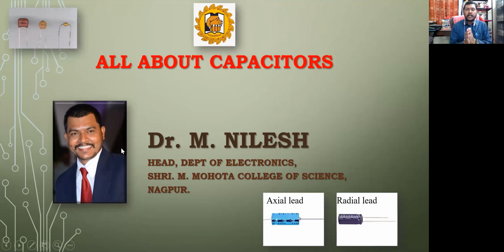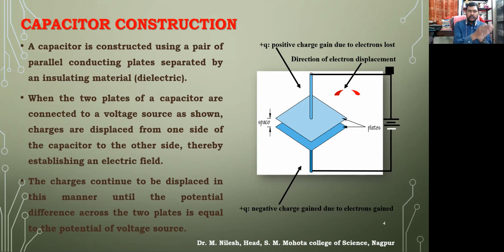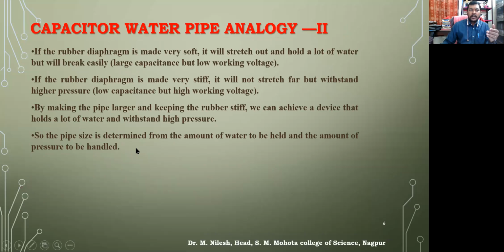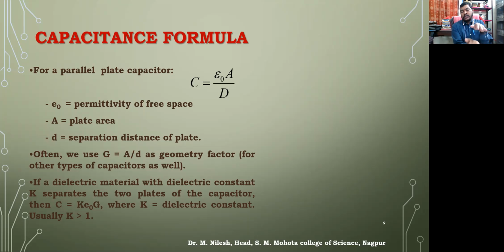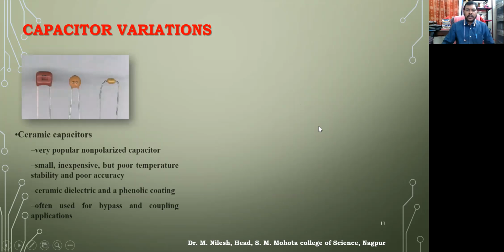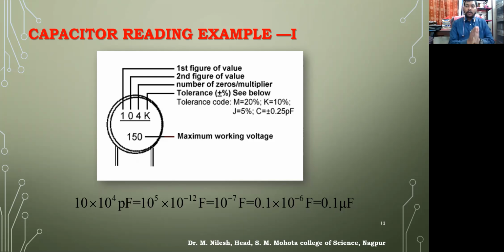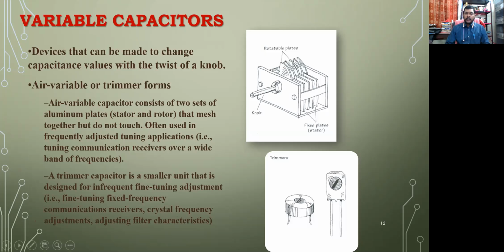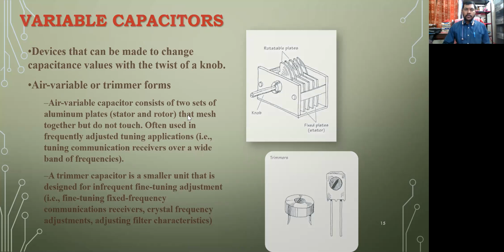Lecture 4 Sem I All about capacitor Concept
Introduction to capacitor

The capacitor is a component which has the ability or “capacity” to store energy in the form of an electrical charge producing a potential difference (Static Voltage) across its plates, much like a small rechargeable battery.

There are many different kinds of capacitors available from very small capacitor beads used in resonance circuits to large power factor correction capacitors, but they all do the same thing, they store charge.

A Typical Capacitor
Due to this insulating layer, DC current can not flow through the capacitor as it blocks it allowing instead a voltage to be present across the plates in the form of an electrical charge.
The conductive metal plates of a capacitor can be either square, circular or rectangular, or they can be of a cylindrical or spherical shape with the general shape, size and construction of a parallel plate capacitor depending on its application and voltage rating.
There are two types of electrical charge, a positive charge in the form of Protons and a negative charge in the form of Electrons. When a DC voltage is placed across a capacitor, the positive (+ve) charge quickly accumulates on one plate while a corresponding and opposite negative (-ve) charge accumulates on the other plate. For every particle of +ve charge that arrives at one plate a charge of the same sign will depart from the -ve plate.

Then the plates remain charge neutral and a potential difference due to this charge is established between the two plates. Once the capacitor reaches its steady state condition an electrical current is unable to flow through the capacitor itself and around the circuit due to the insulating properties of the dielectric used to separate the plates.

The flow of electrons onto the plates is known as the capacitors Charging Current which continues to flow until the voltage across both plates (and hence the capacitor) is equal to the applied voltage Vc. At this point the capacitor is said to be “fully charged” with electrons.

The strength or rate of this charging current is at its maximum value when the plates are fully discharged (initial condition) and slowly reduces in value to zero as the plates charge up to a potential difference across the capacitors plates equal to the source voltage.

The amount of potential difference present across the capacitor depends upon how much charge was deposited onto the plates by the work being done by the source voltage and also by how much capacitance the capacitor has and this is illustrated below.
The parallel plate capacitor is the simplest form of capacitor. It can be constructed using two metal or metallised foil plates at a distance parallel to each other, with its capacitance value in Farads, being fixed by the surface area of the conductive plates and the distance of separation between them.
Also, because capacitors store the energy of the electrons in the form of an electrical charge on the plates the larger the plates and/or smaller their separation the greater will be the charge that the capacitor holds for any given voltage across its plates.

By applying a voltage to a capacitor and measuring the charge on the plates, the ratio of the charge Q to the voltage V will give the capacitance value of the capacitor and is therefore given as: C = Q/V this equation can also be re-arranged to give the familiar formula for the quantity of charge on the plates as: Q = C x V

When an electric current flows into the capacitor, it charges up, so the electrostatic field becomes much stronger as it stores more energy between the plates.

Likewise, as the current flowing out of the capacitor, discharging it, the potential difference between the two plates decreases and the electrostatic field decreases as the energy moves out of the plates.

The property of a capacitor to store charge on its plates in the form of an electrostatic field is called the Capacitance of the capacitor. Not only that, but capacitance is also the property of a capacitor which resists the change of voltage across it.

The Capacitance of a Capacitor
Capacitance is the electrical property of a capacitor and is the measure of a capacitors ability to store an electrical charge onto its two plates with the unit of capacitance being the Farad (abbreviated to F) named after the British physicist Michael Faraday.

Capacitance is defined as being that a capacitor has the capacitance of One Farad when a charge of One Coulomb is stored on the plates by a voltage of One volt. Note that capacitance, C is always positive in value and has no negative units. However, the Farad is a very large unit of measurement to use on its own so sub-multiples of the Farad are generally used such as micro-farads, nano-farads and pico-farads, for example.